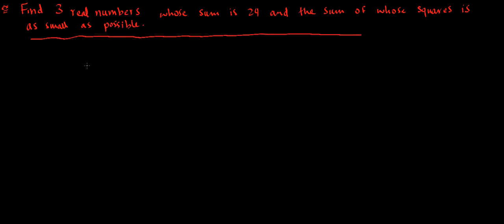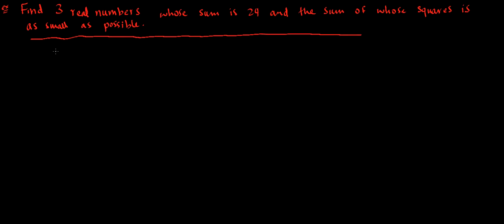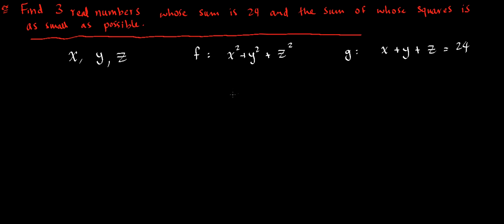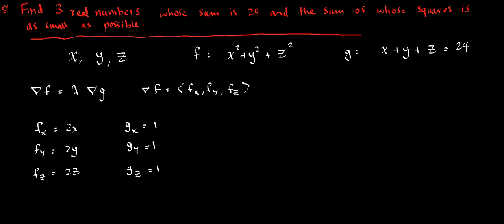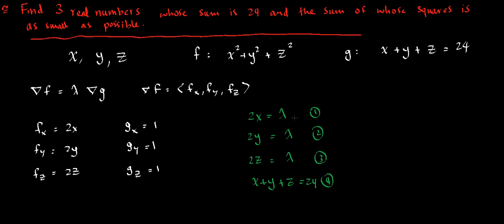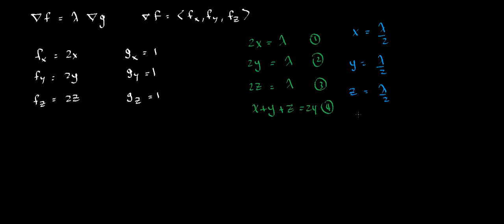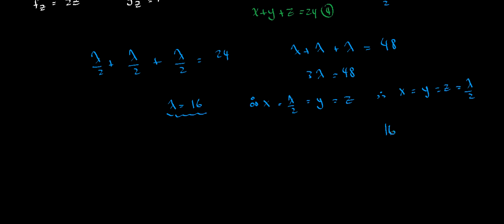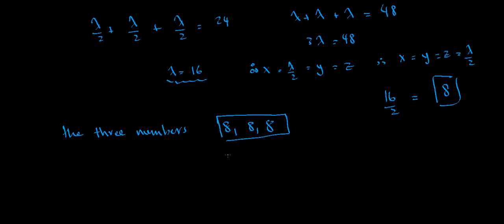Lagrange Multipliers - example 1 - Finding 3 numbers whose sum is 24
Finding 3 numbers whose sum is 24 and whose sum of squares is as low as possible